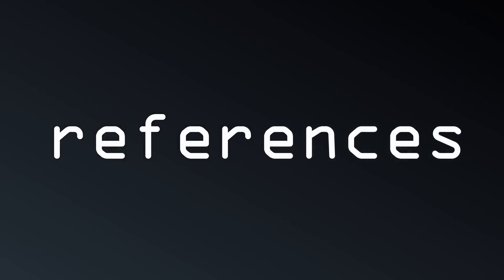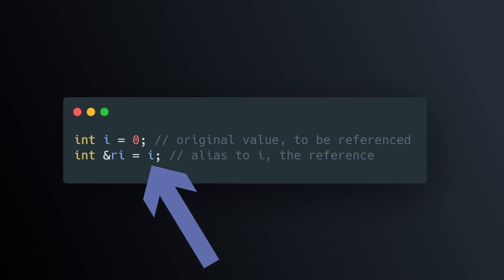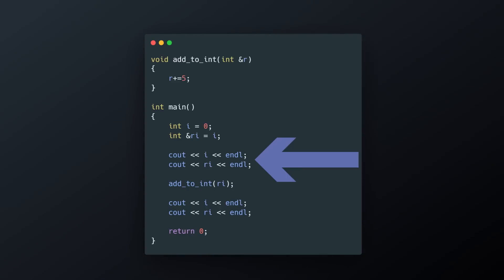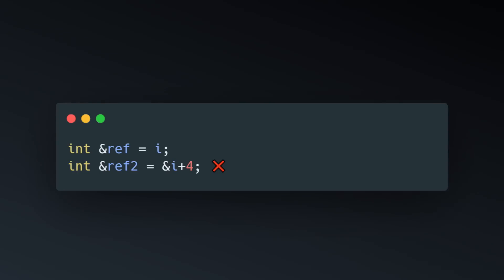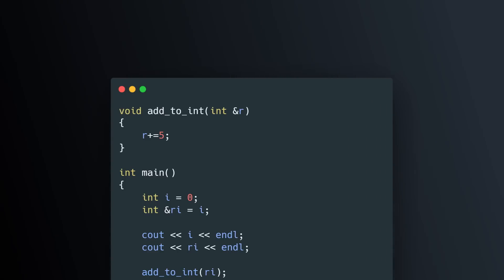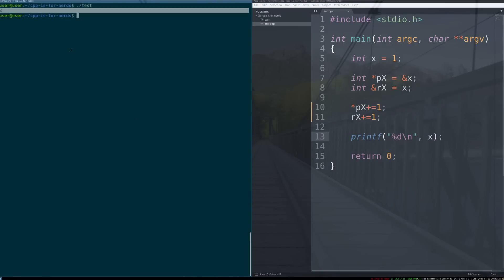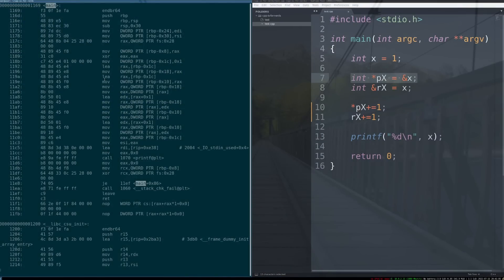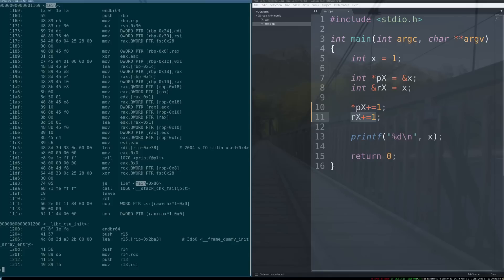what even is a "reference"?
When I was learning to program C++ as a beginner, I thought something was weird about C++ references. It's like a pointer. but its not a pointer? In this video, we discuss how to use a reference, what a reference is, and what a reference actually does under the hood.